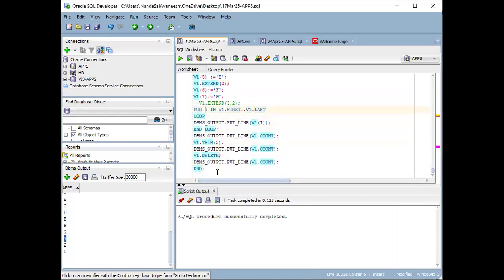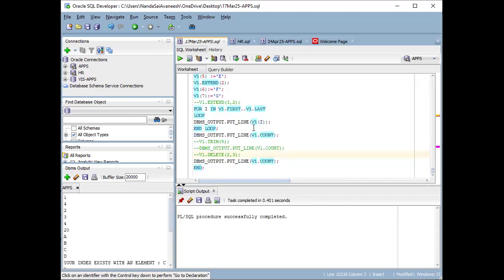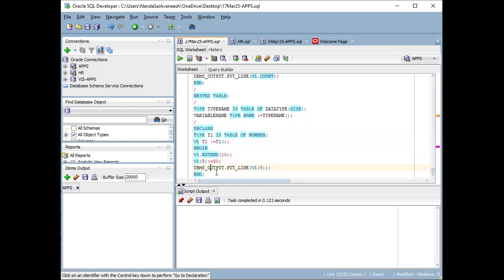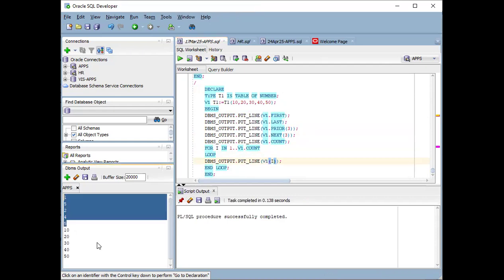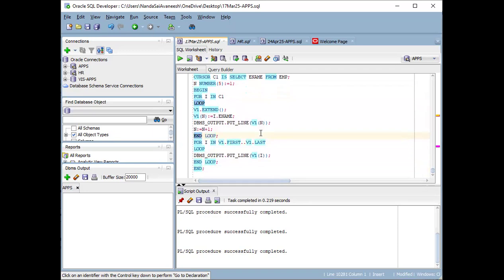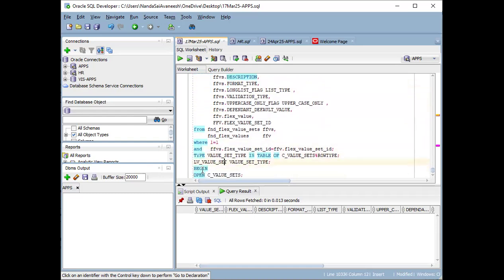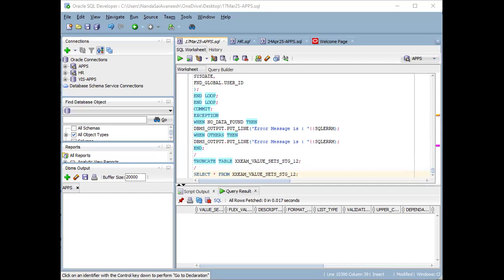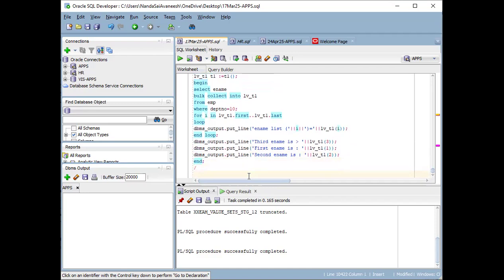Day 48 2